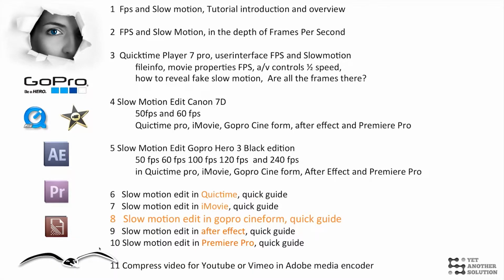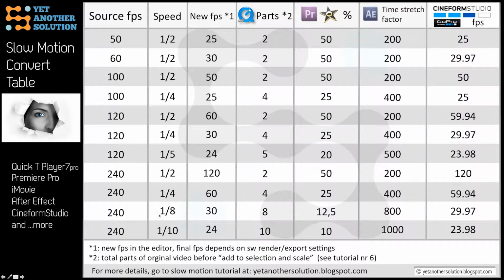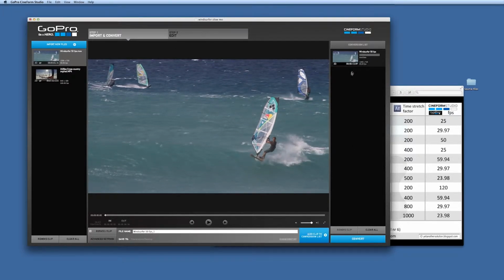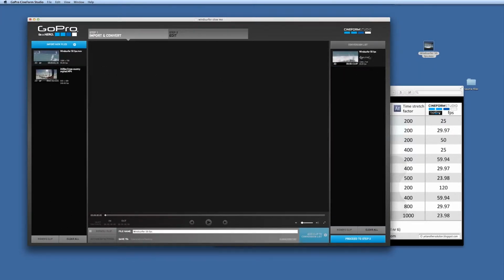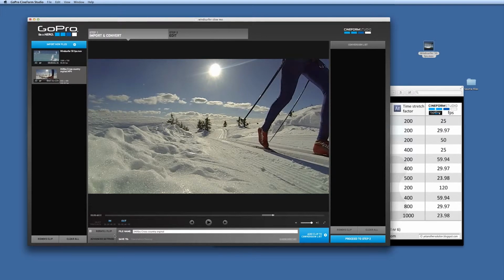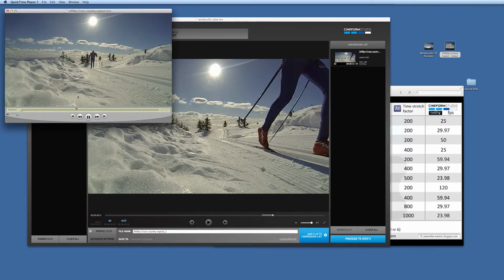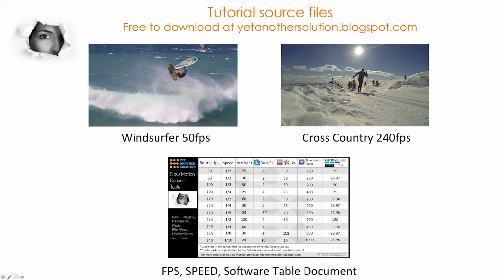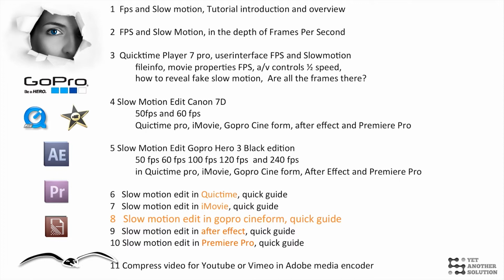8 Slow motion Gopro Cineform : Gopro Studio